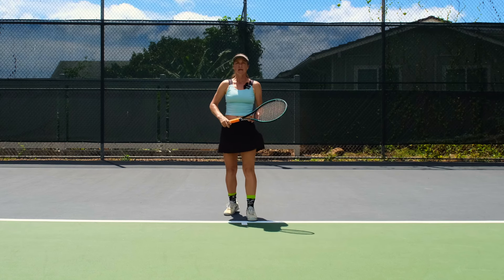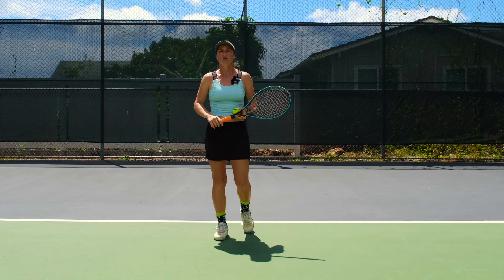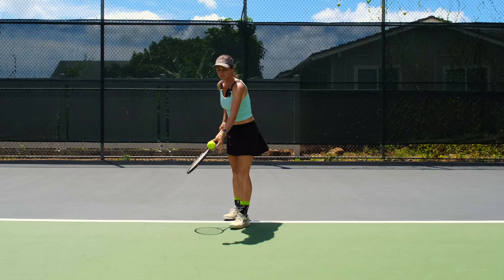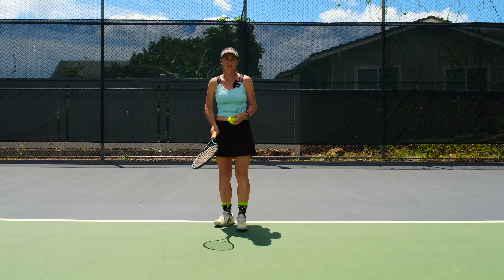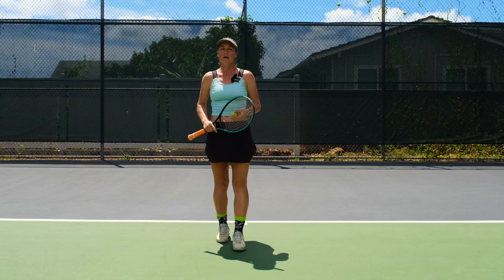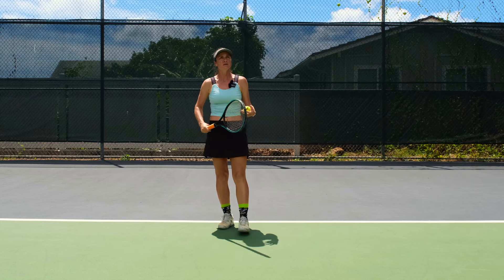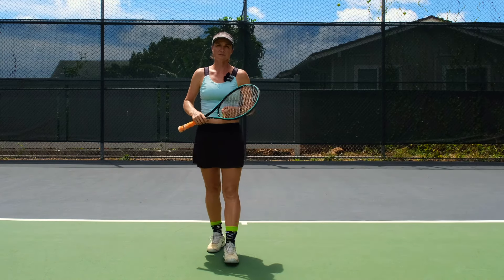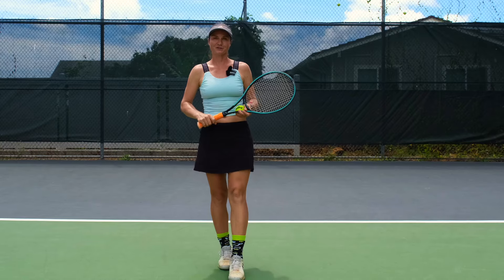How to add variety to your tennis game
Welcome to Revolutionary Motion! In today's video, we explain to you how to use efficient tactics considering the skill level you are at and how to use those tactics to win a match. Learn to adjust your game plan according to the situation and start winning more matches without improving your shots by simply making smarter decisions. Happy playing,